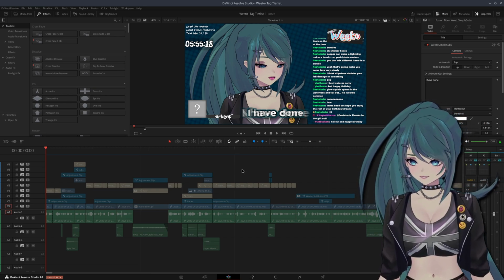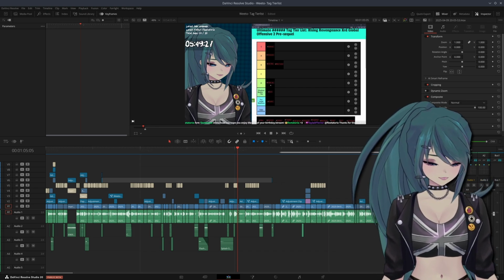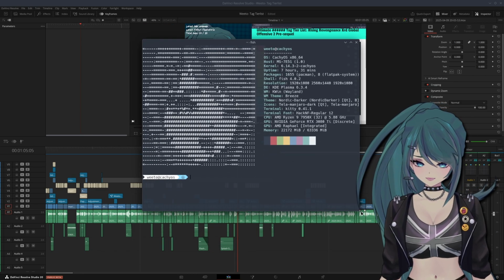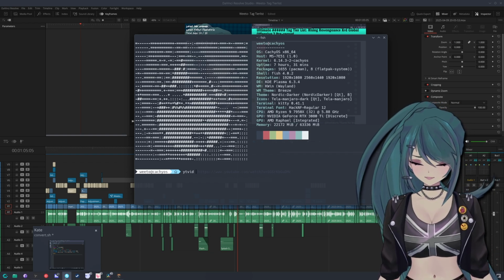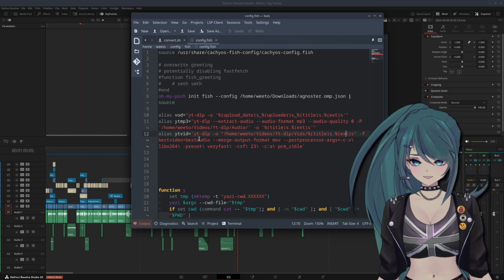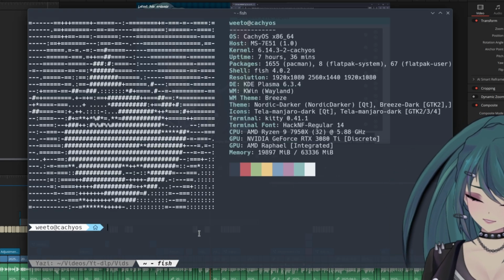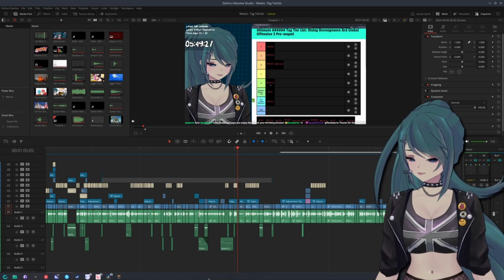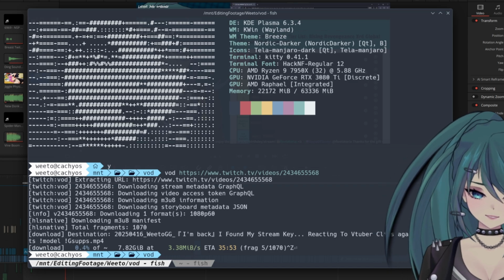Editing Video As A Content Creator On Linux (It's been my job for 5 years now)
alias vod="yt-dlp -o '%(upload_date)s_%(uploader)s_%(title)s.%(ext)s'"

alias ytmp3="yt-dlp --extract-audio --audio-format mp3 --audio-quality 0 -P '/home/weeto/Videos/Yt-dlp/Audio/' -o '%(title)s.%(ext)s'"

alias ytvid='yt-dlp -o "/home/weeto/Videos/Yt-dlp/Vids/%(title)s.%(ext)s" -f bestvideo+bestaudio --merge-output-format mov --postprocessor-args=-c:v\ libx264\ -preset\ veryfast\ -crf\ 23\ -c:a\ pcm_s16le'